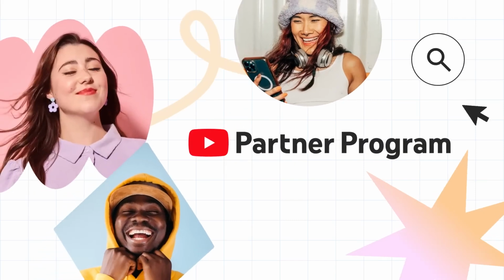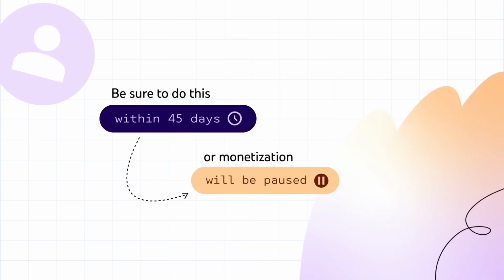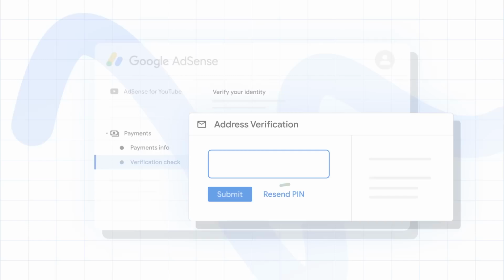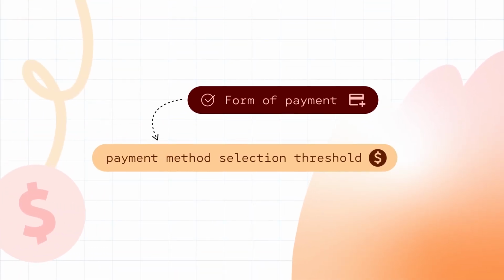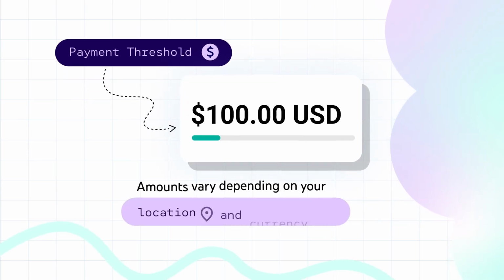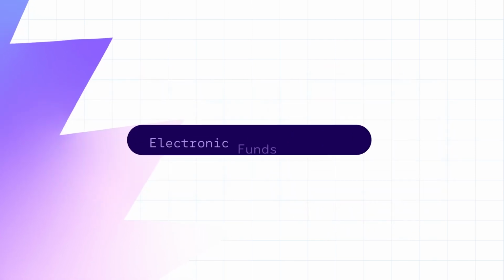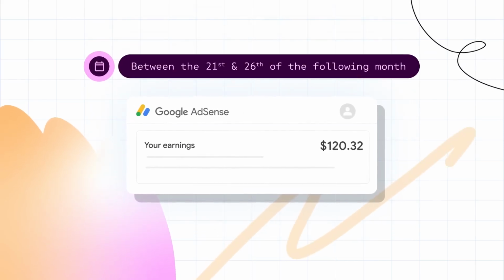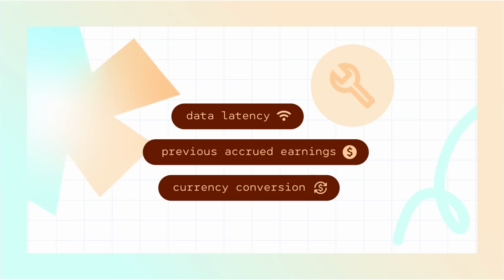How to Earn Youtube money details 💸💸💸💸💸💸💵💴